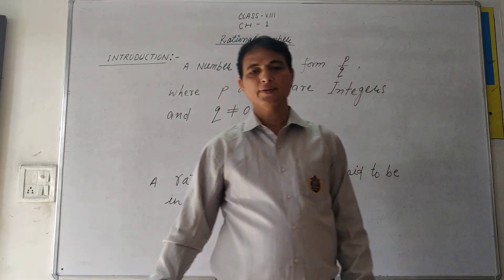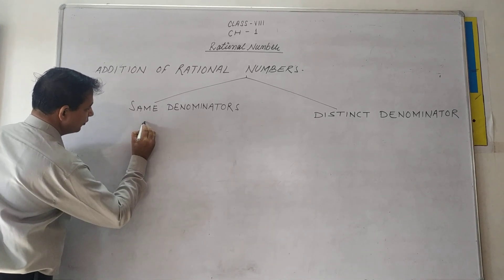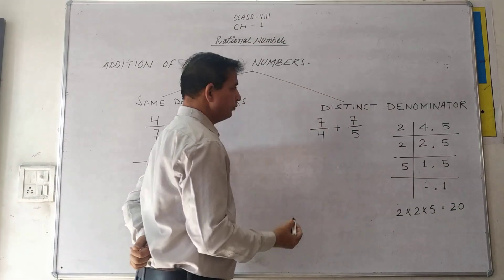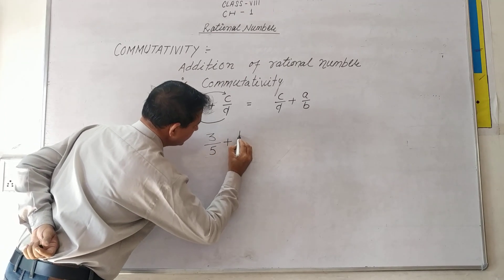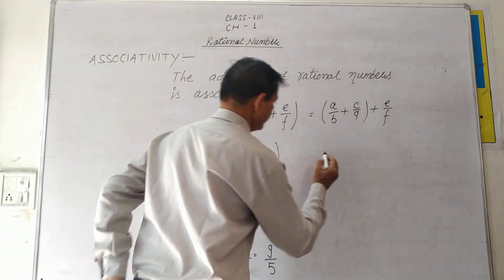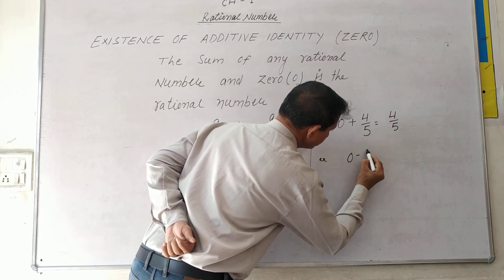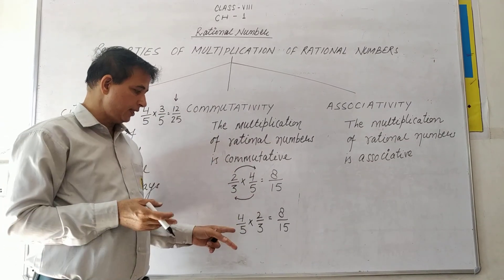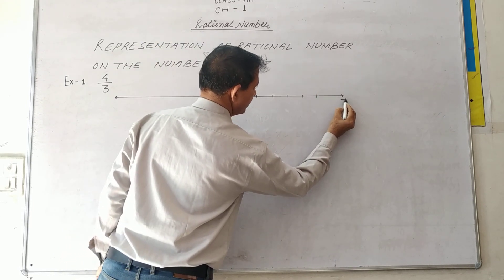Class 8 , Mathematics, chapter 1 Rational number Part-1